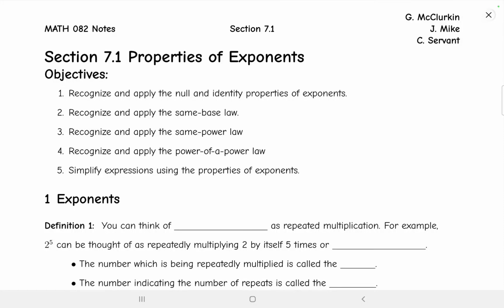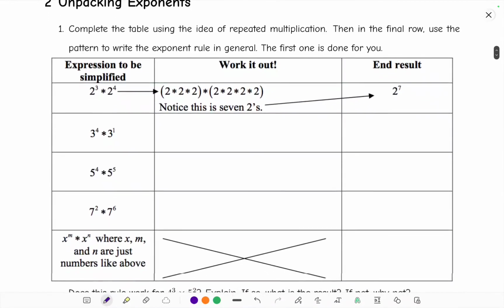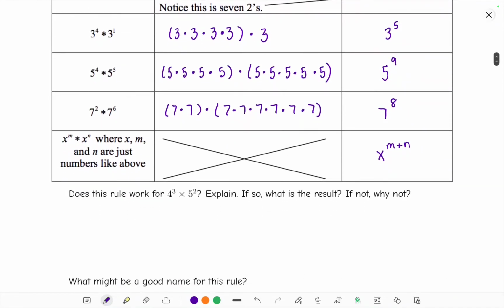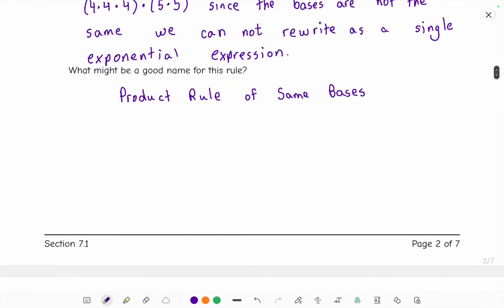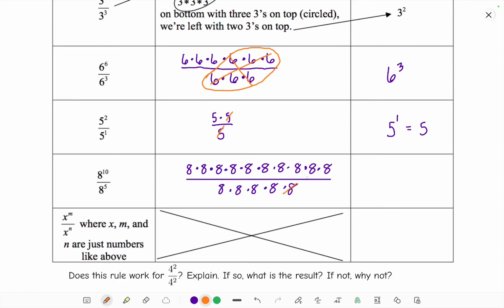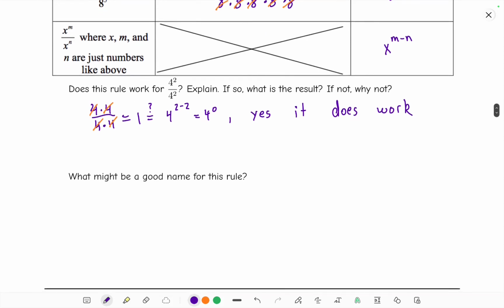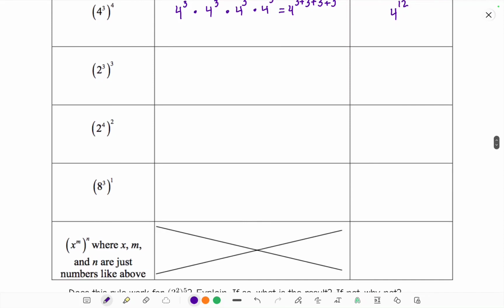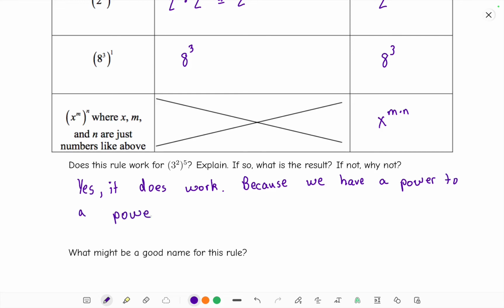MATH 082 Section 7.1 Properties of Exponents Part 1